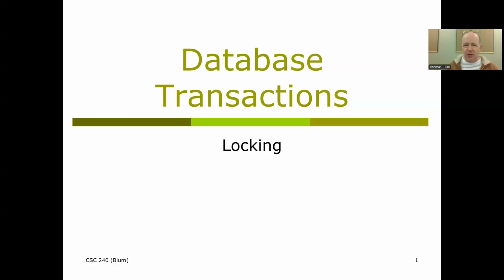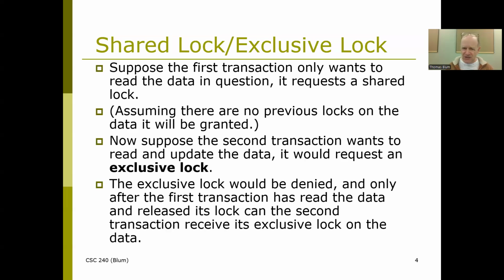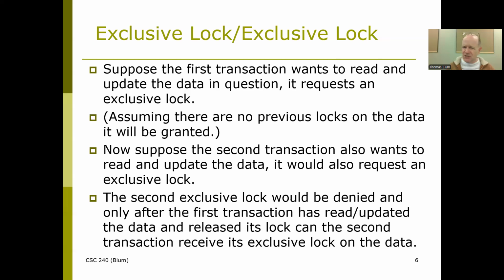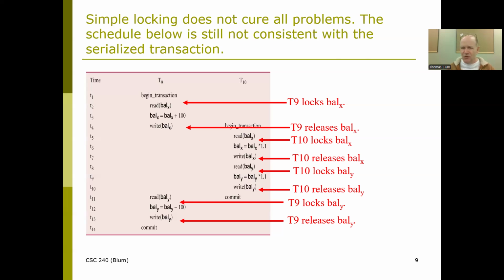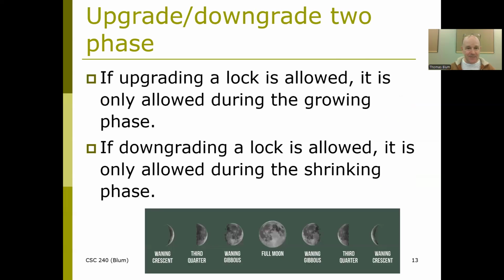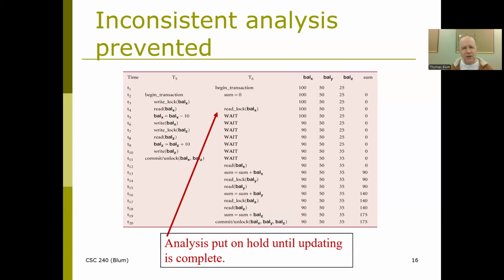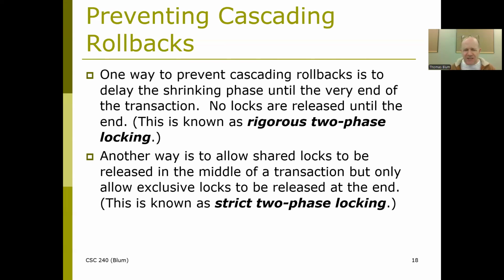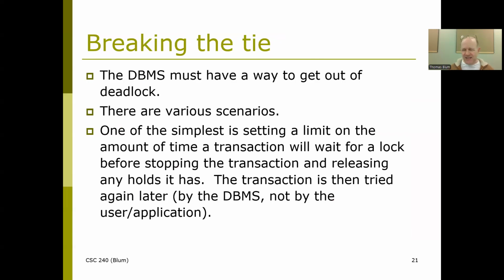Database Transactions: Part 3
In this video we look at a mechanism for preventing two database transactions from interfering with each other and leading to inconsistent results.  A transaction can request a "lock" on data it intends to use in a transaction.  The lock might be "shared" if the transaction will only read (SELECT) the data, but the lock will be "exclusive" if the transaction will write data (UPDATE). Two-phase locking does not allow any releasing of locks until the transaction has put in all the required lock requests.  So in the beginning the number of locks can only increase -- the "growing phase". Only after all the needed locks have been requested (and granted) does the transaction start to give up its hold on the data -- the "shrinking phase". All of this locking can result in "deadlock" when two transactions are requesting locks on data already locked by the other. The database management system must have some built-in mechanism to handle such a situation.